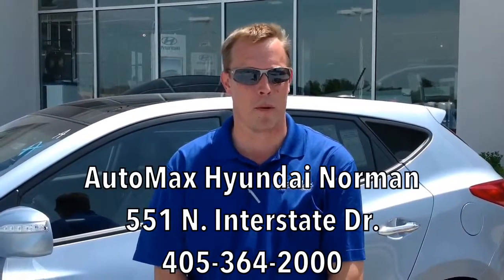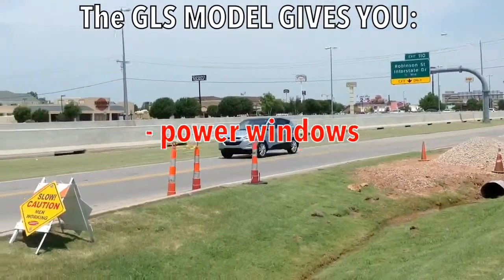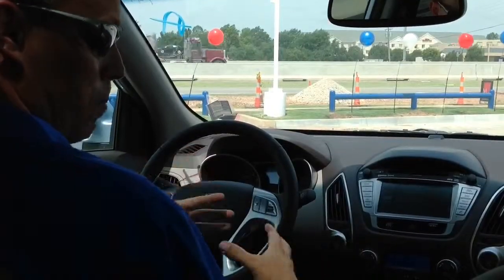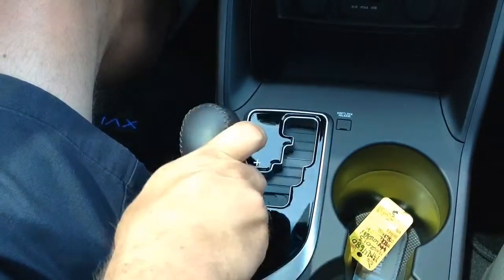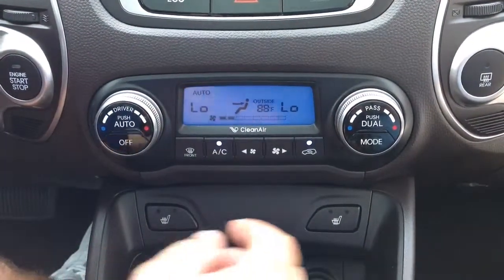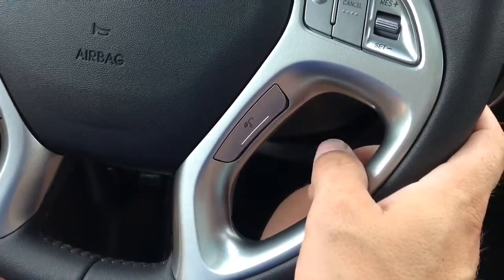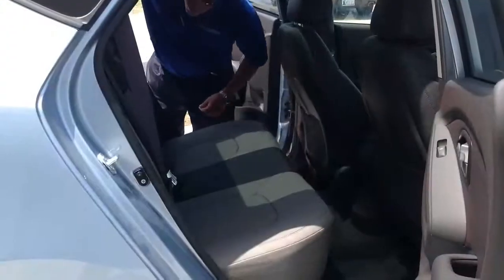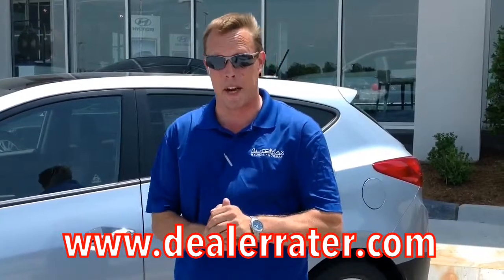New Cars Oklahoma City 2013 Hyundai Tucson Walk Around Review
2013 HYUNDAI TUCSON

551 N. Interstate Dr.